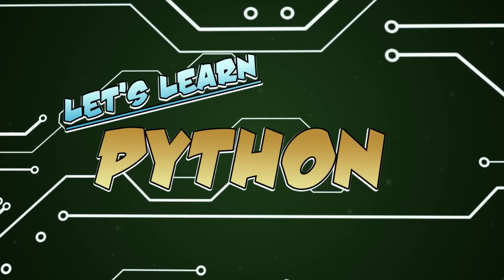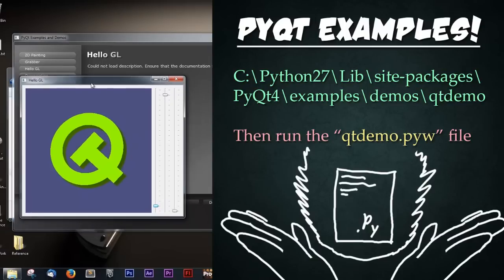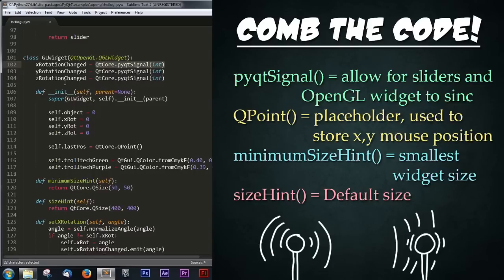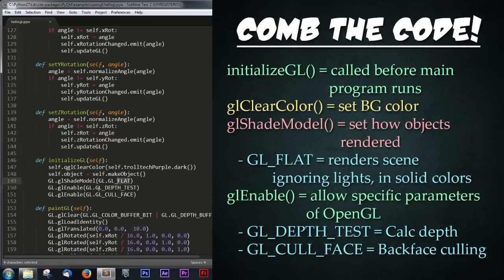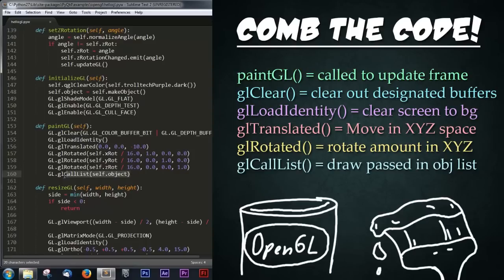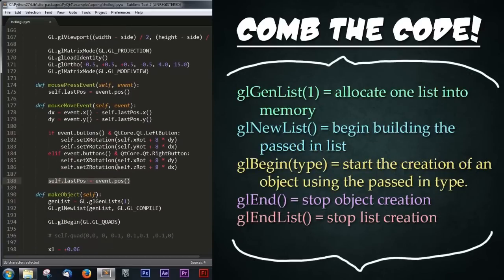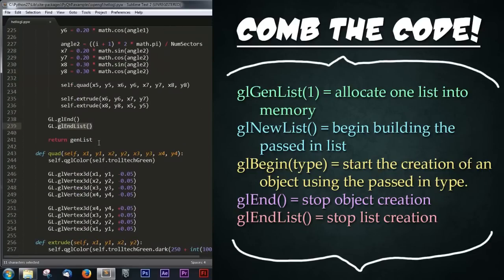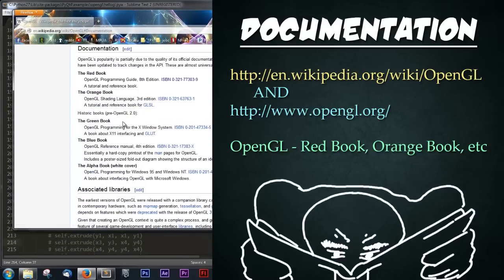Let's Learn Python #25 - UI with PyQt & OpenGL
This week, I cover the basic creation of a User Interface with Qt Designer, PyQt and Python!

LINK-A-SAURUS!!

Examples Folder:  C:\Python27\Lib\site-packages\PyQt4\examples\demos\qtdemo

    SUPER TUTORIAL LIST!!!